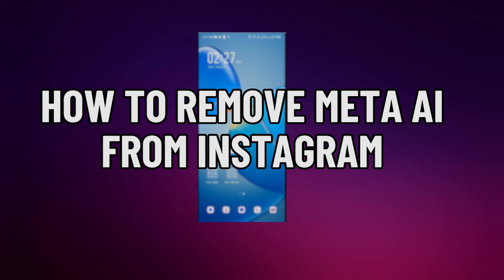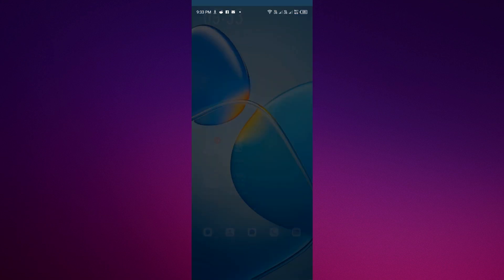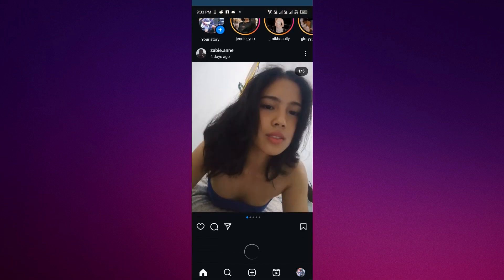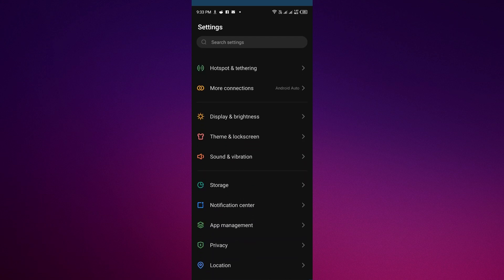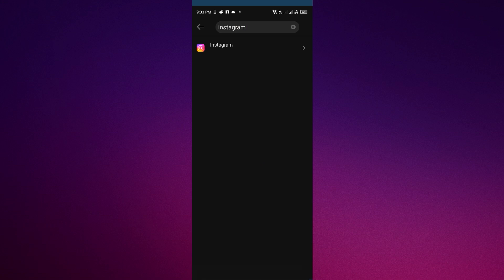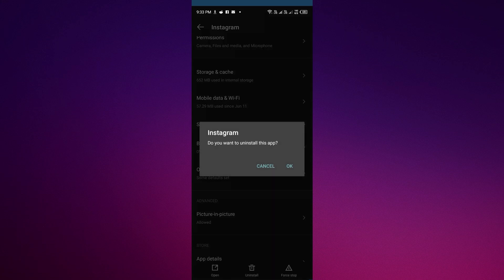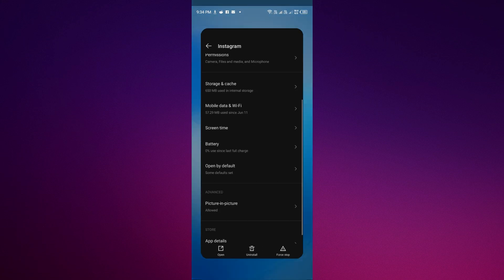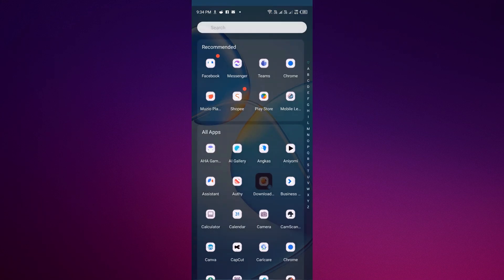HOW TO REMOVE META AI FROM INSTAGRAM 2026! (FULL GUIDE)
In this video, I am going to show you how to remove Meta AI from Instagram. Learn how to manage AI features and settings in the app.

0:00 INTRO
0:05 TUTORIAL